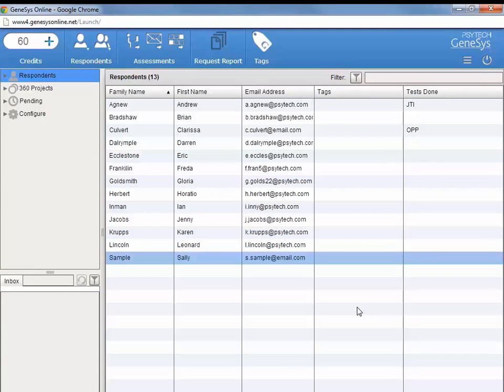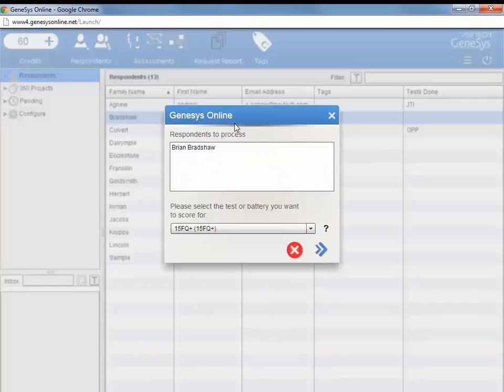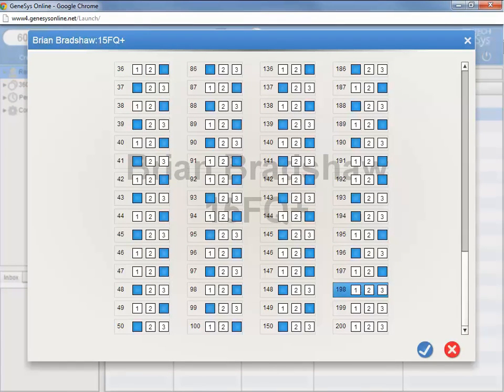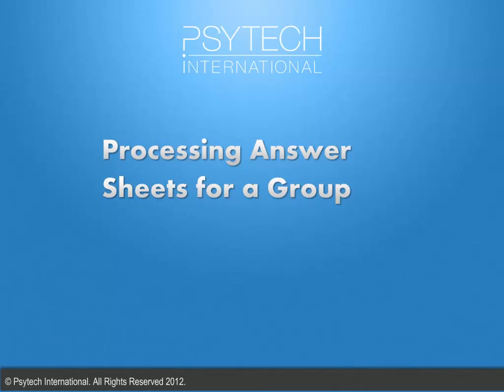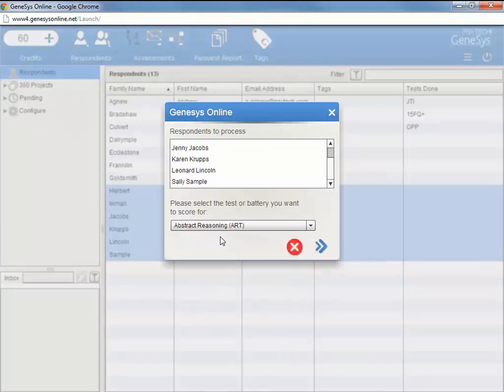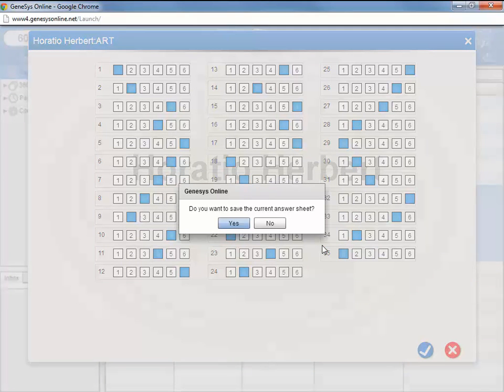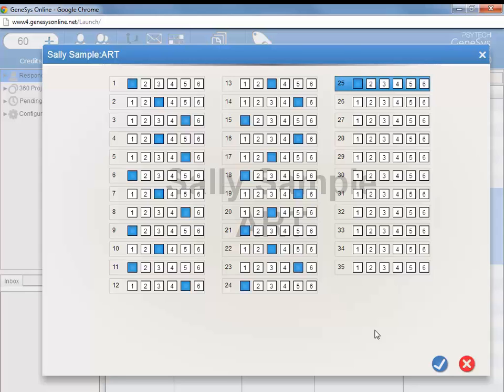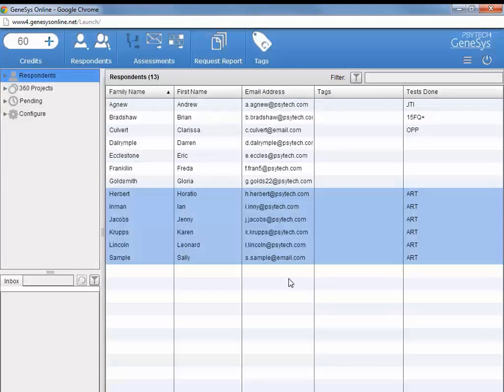Psytech GeneSys Online Tutorial Unit 3.3 Answer Sheet Processing